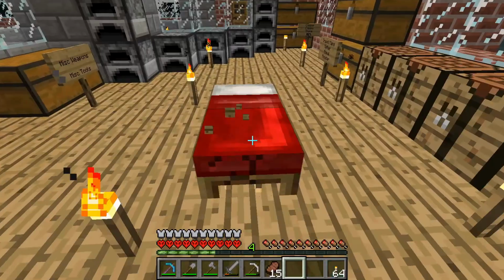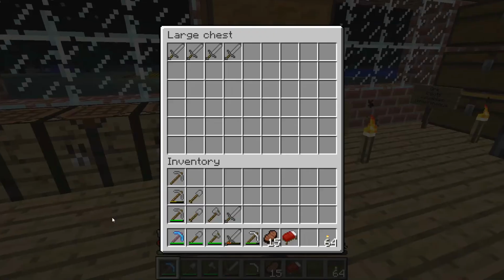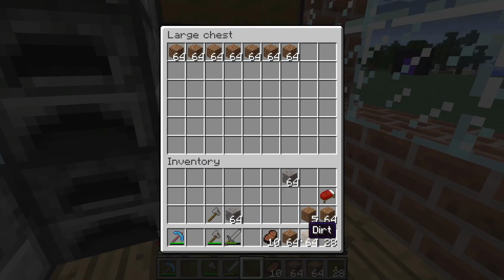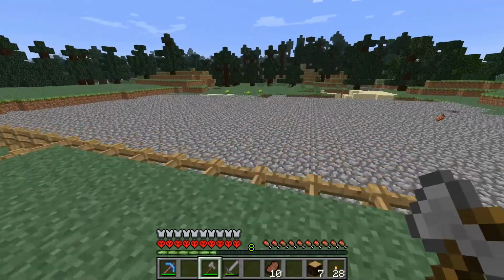Time for Another mine!!! Minecraft 1.0 Ep #16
Thank you for the support everyone and for making this channel possible!